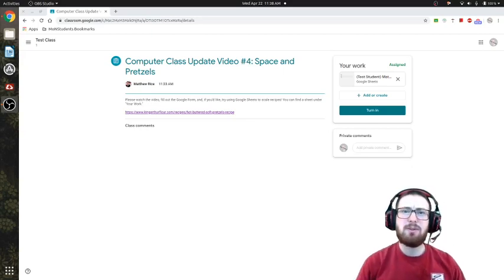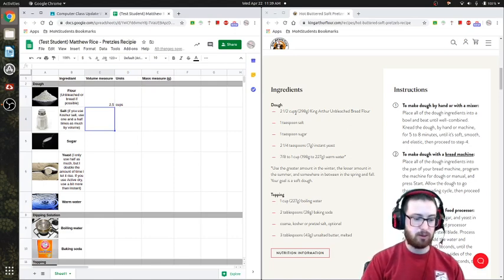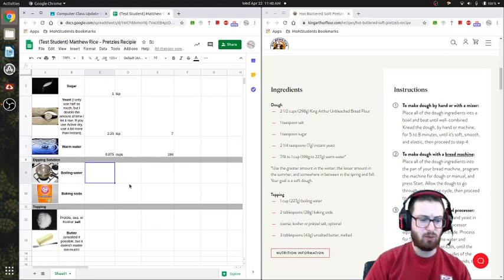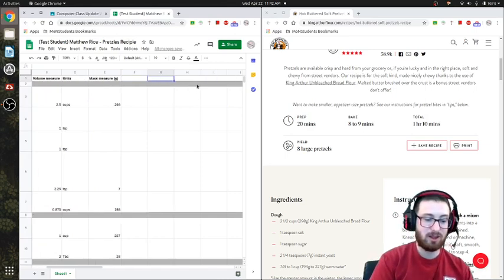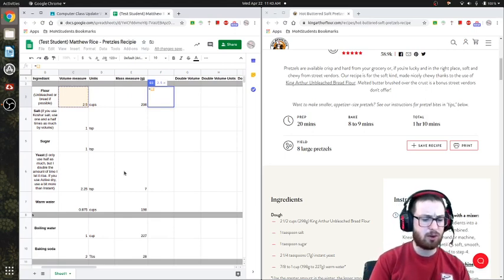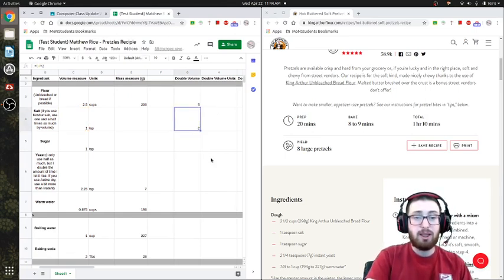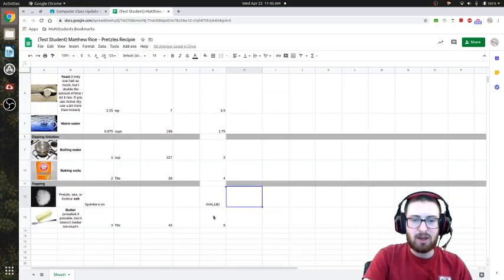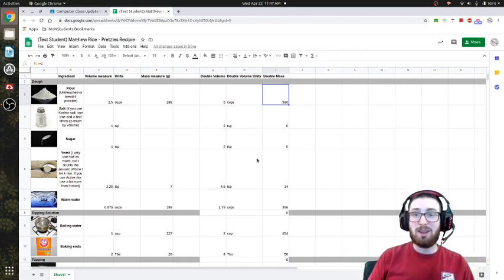How to adjust a recipe with Google Sheets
In this video, I describe how to adjust a pretzels recipe to make more pretzels using Google Sheets.